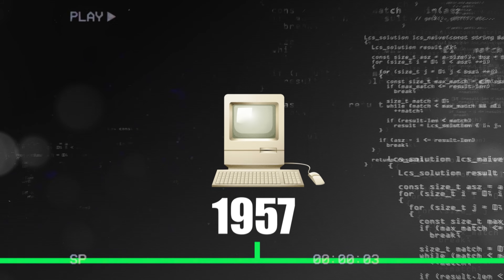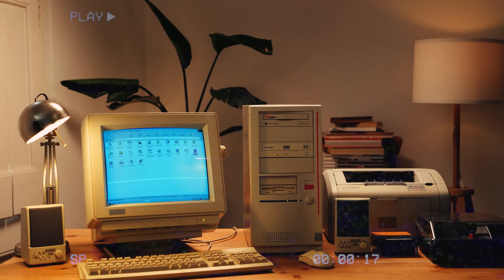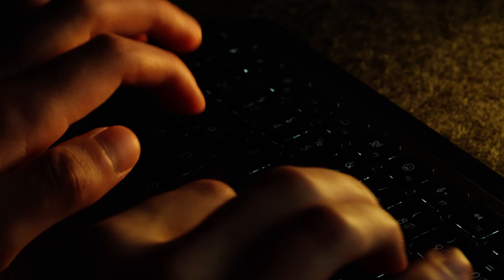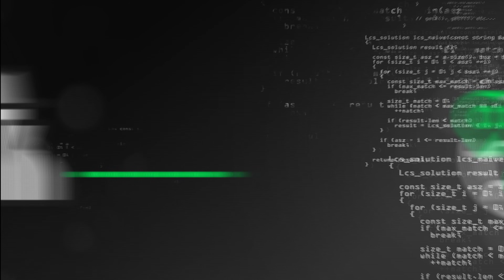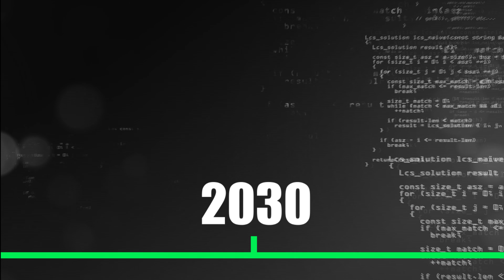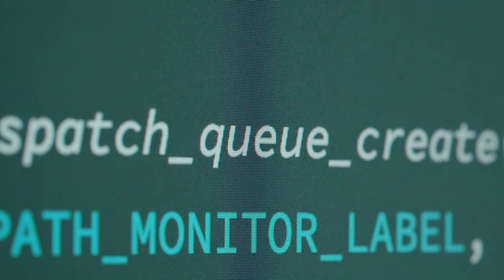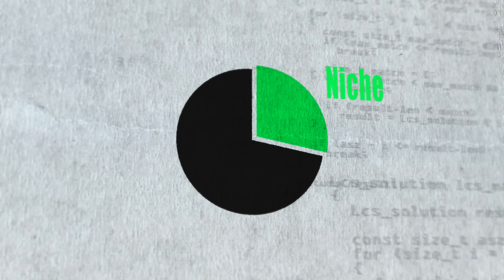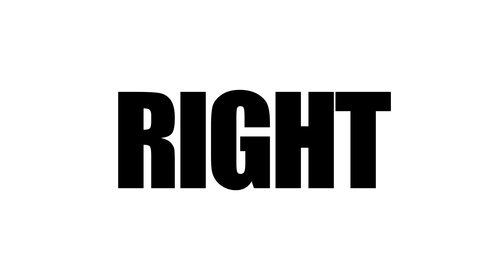The 2nd Software Revolution Nobody Is Noticing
While everyone has their eyes on AI, there's a second thing going on, specifically for us mobile developers...

Register for my free KMP workshop to get pure value over 1.5-2h and then be among the first who can get this bundle: